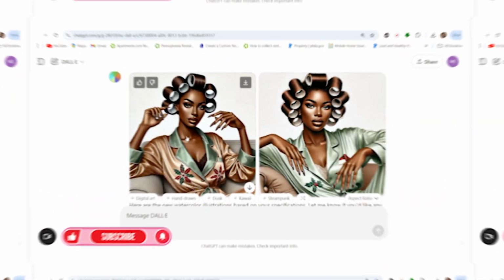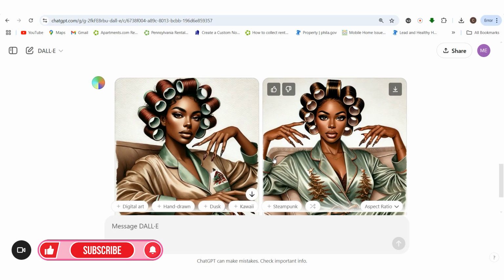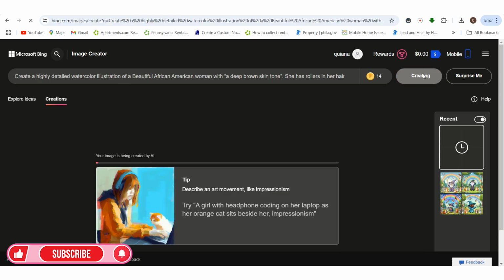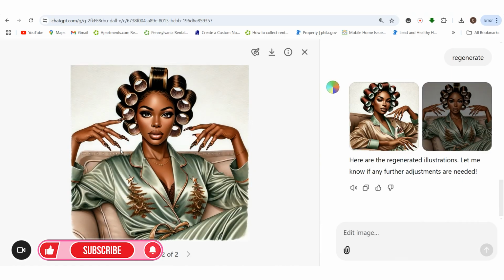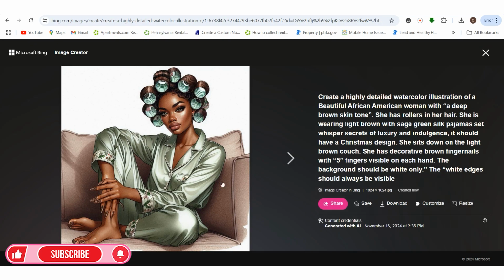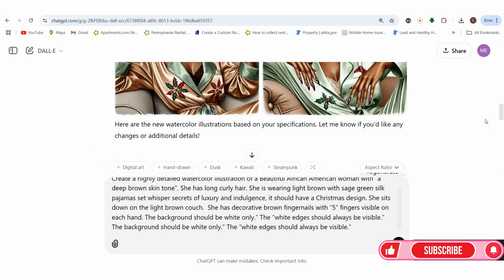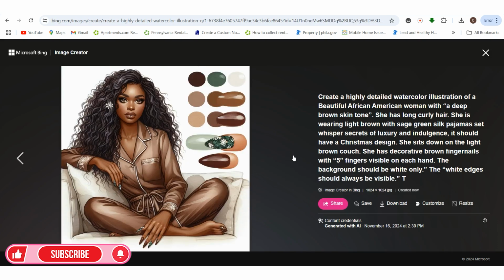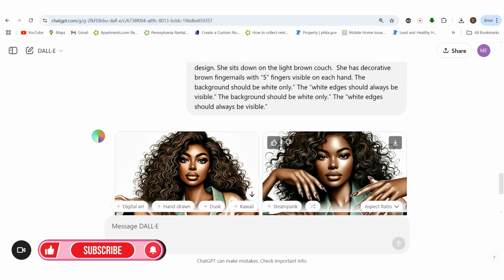What happened when I did a test on ChatGPT and Bing AI, to create the BEST Clip art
ChatGPT vs Bing AI: Which Image Generator is Best? 🎨🤖

💕In this video, we compare the image generation capabilities of ChatGPT and Bing AI. We use the same prompts for both and analyze the results. Which one do you prefer? 👇

💕01:00 Setting Up the Test
💕02:00 ChatGPT Image Generation
💕04:00 Bing AI Image Generation
💕06:00 Side-by-Side Comparison

💰  WIN $500 CASH!
All Products and Softwares mentioned in our videos